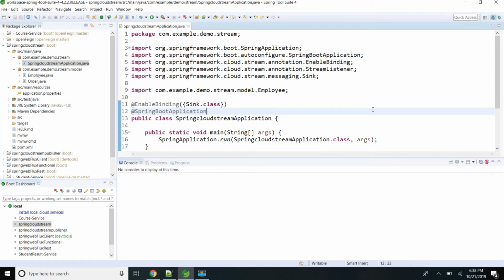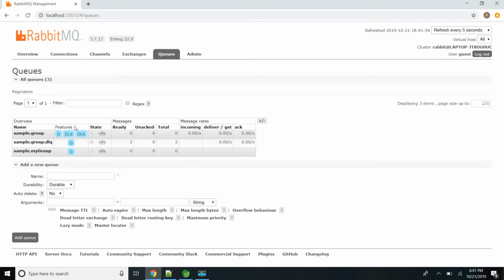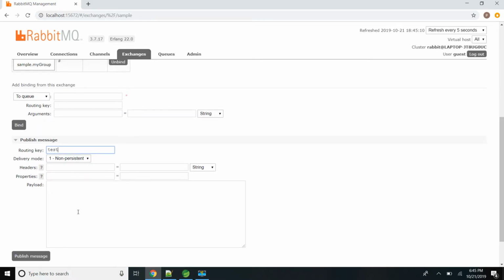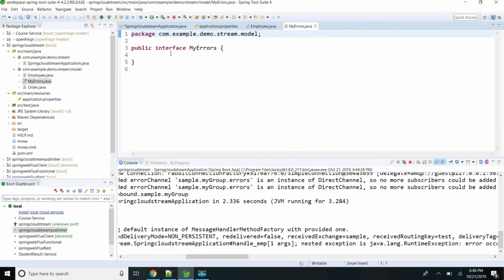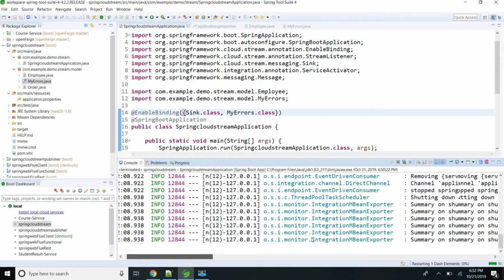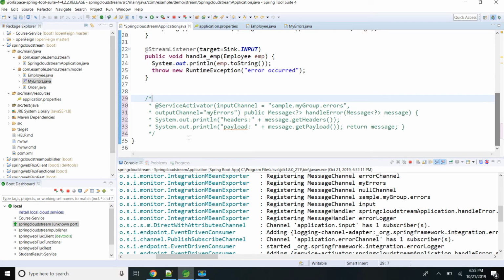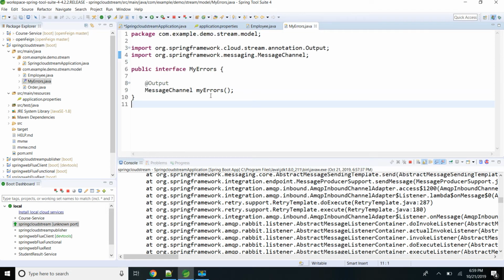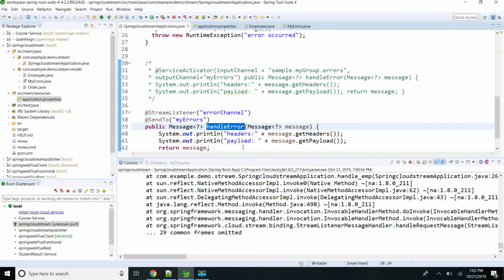Spring Cloud Stream - Application Error Handling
Demo of Spring Cloud Stream - Application Error Handling